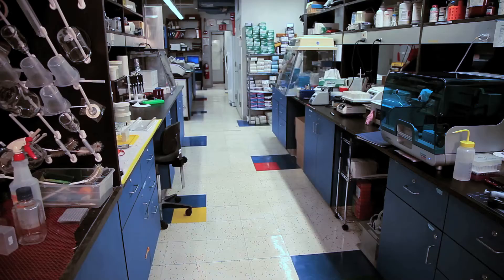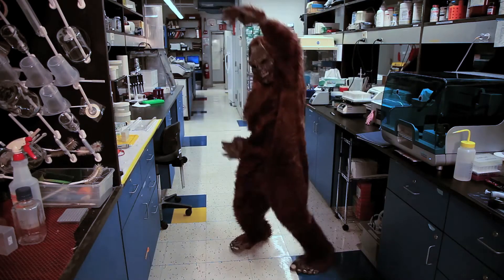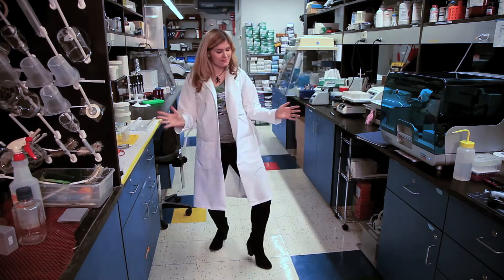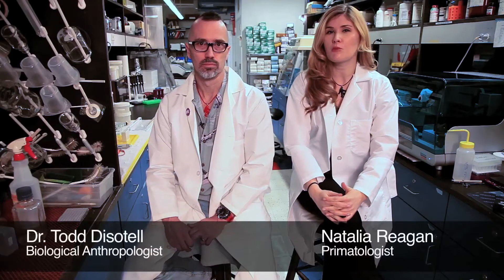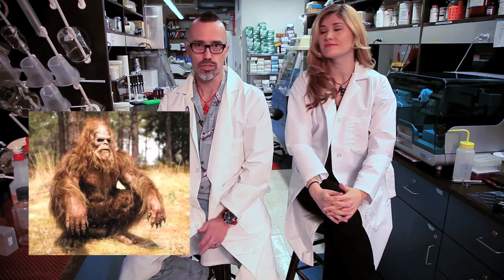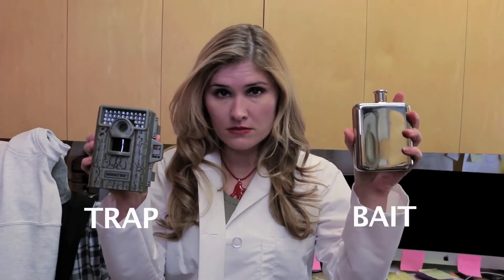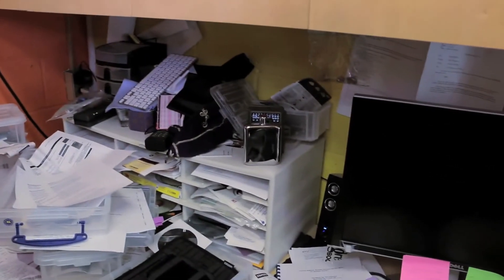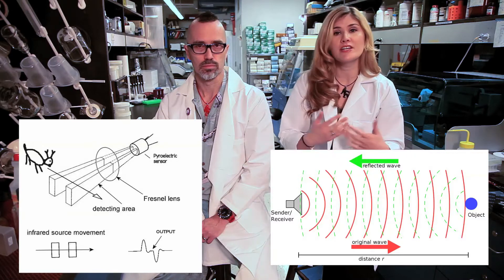Talking Shit with Dr. Todd and Natalia: It's a Trap!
Biological anthropologist Dr. Todd and primatologist Natalia discuss the importance of camera traps when studying wild animals in the field.  Camera traps are like having another set of eyes in the forest that never sleep AND see in the dark!

Written and produced by:  Natalia Reagan
Director of photography:  Niknaz and Erin Greenwell
Edited by: Mae Catt
Theme music by:  Andy Garfield